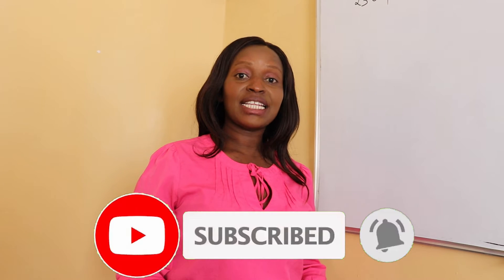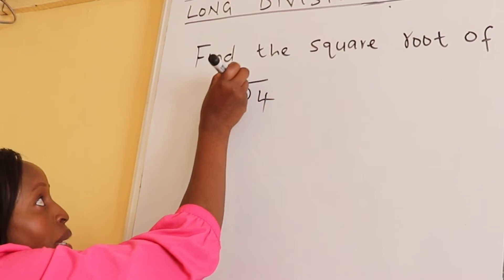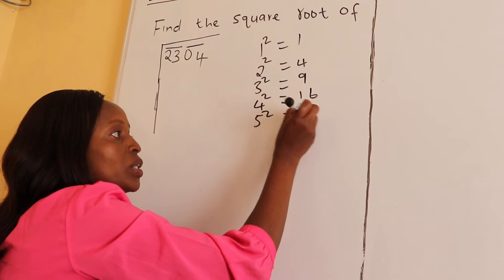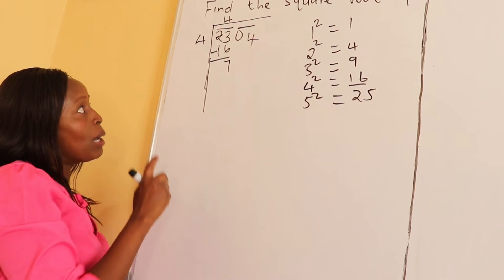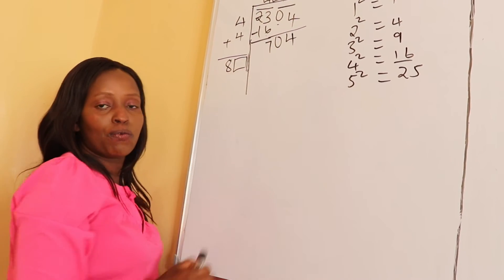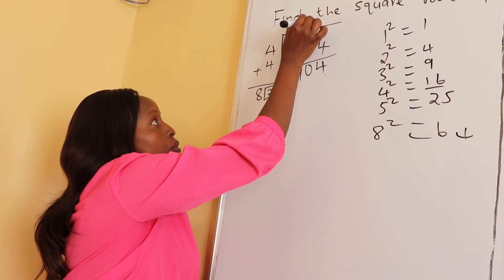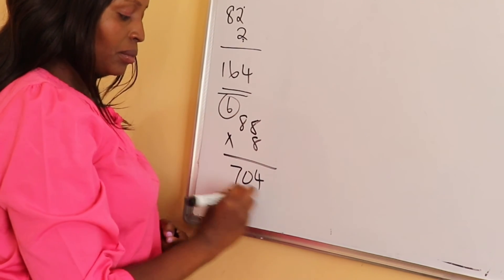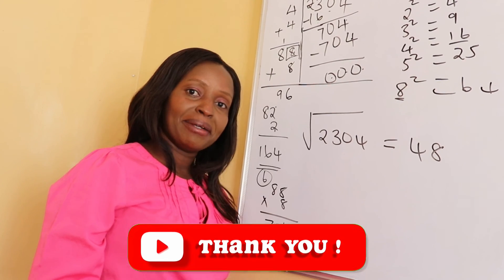Finding square root using long division method : Part 1